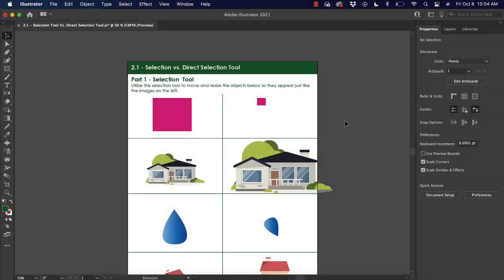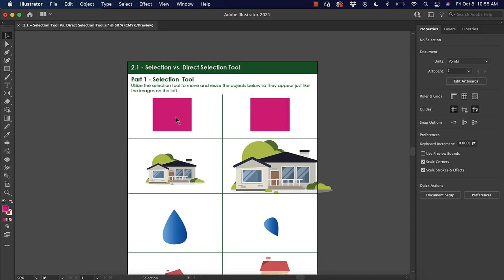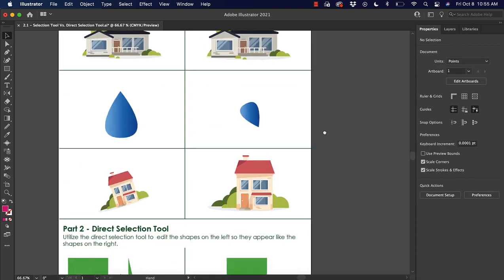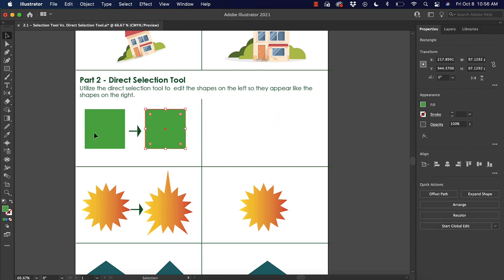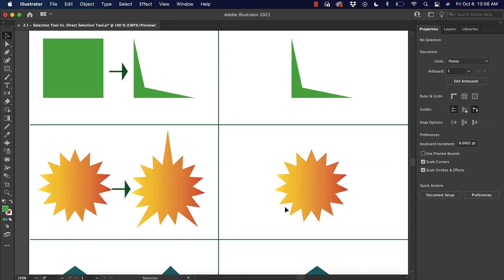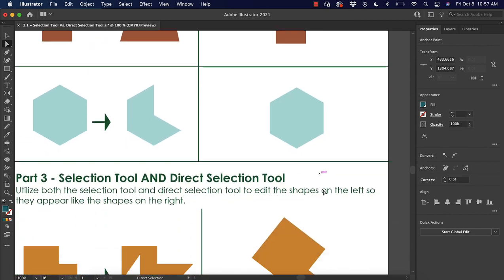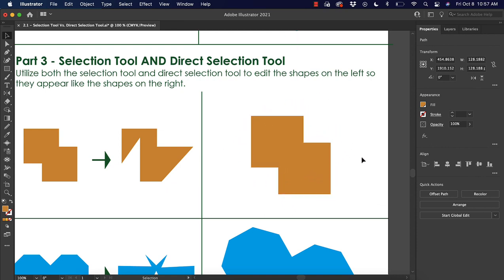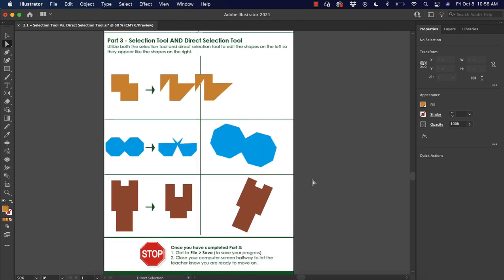Selection Tool Vs Direct Selection Tool Part 1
Working with the Selection Tool and the Direct Selection Tool in Adobe Illustrator.